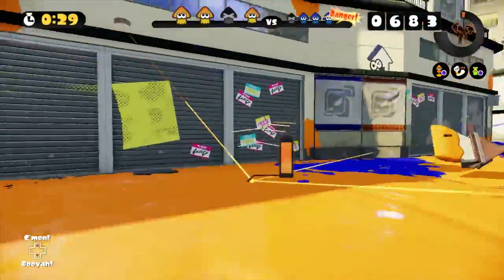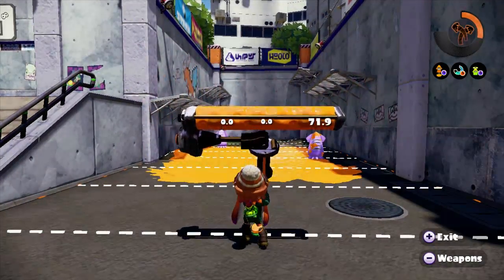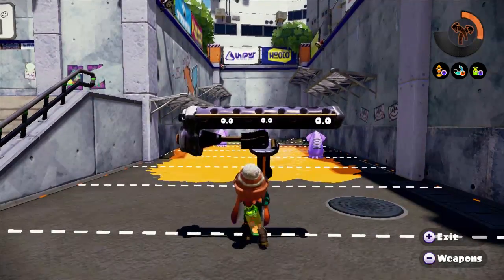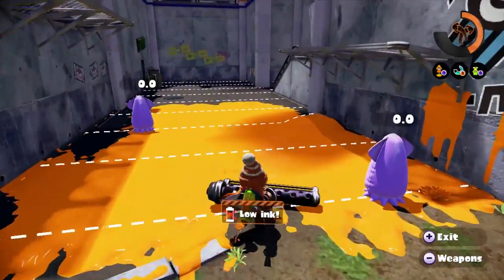Splatoon - Dynamo Rollers Quick Tips and tutorial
NOTE: This tutorial is based on version 2.1. Version 2.2 nerfs these weapons a bit. Further versions may alter the weapon even more, so take these tips as guidelines.

Errm, I asked for opinions on which weapons I should cover on the last tip video, but I'm actually going to go through the Splattershots, Splat Rollers and Splat Chargers before touching on something like the Carbon Roller for example, so hold on to your requests for now.